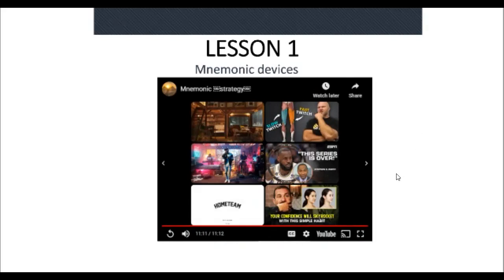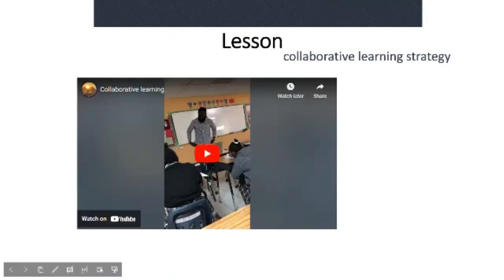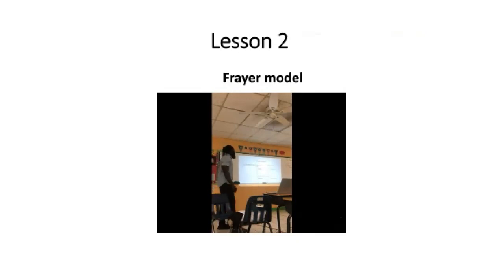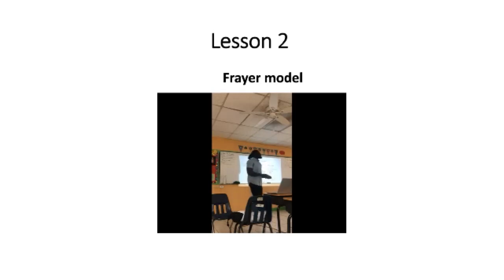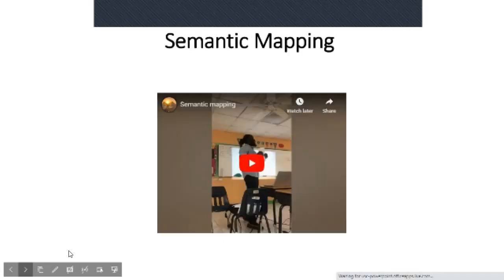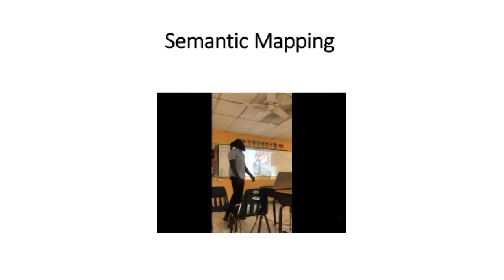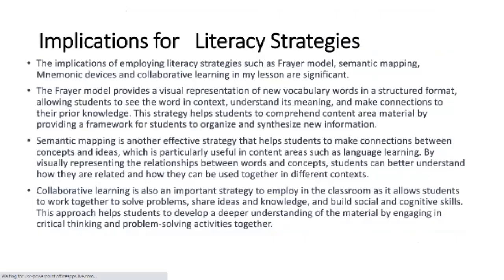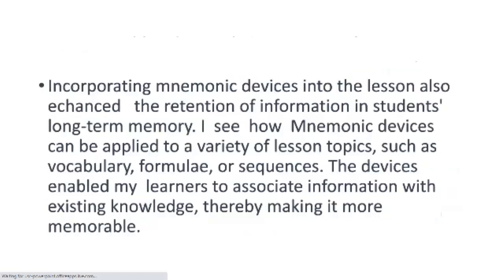My Video Documentary , literacy Strategies